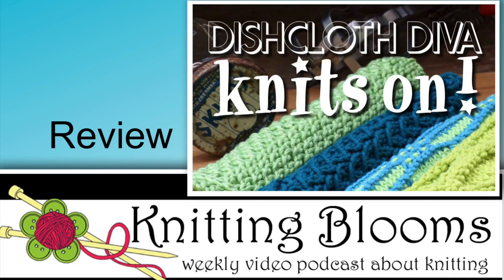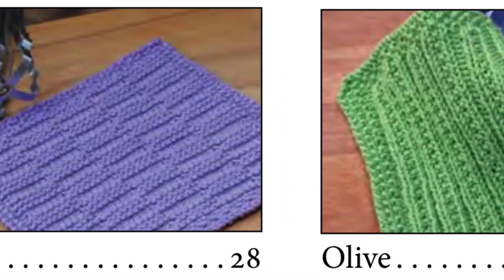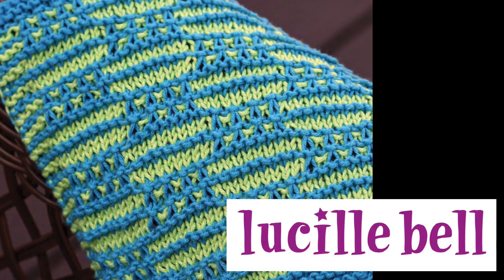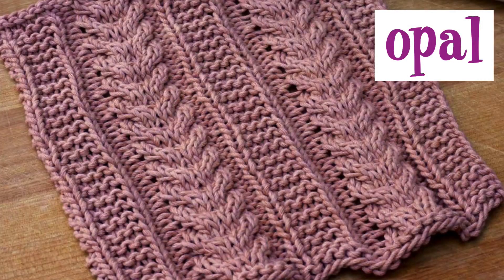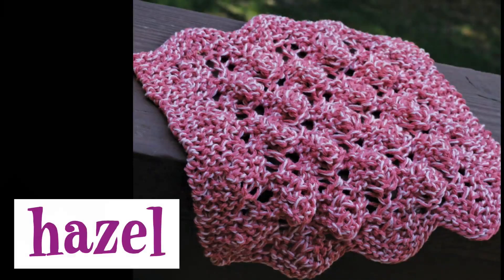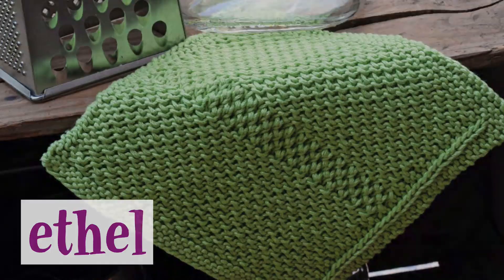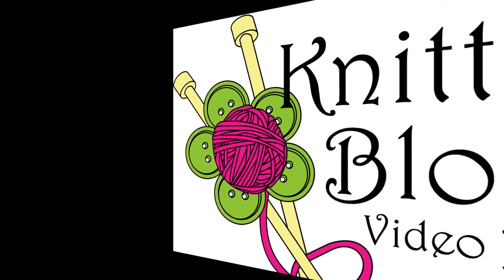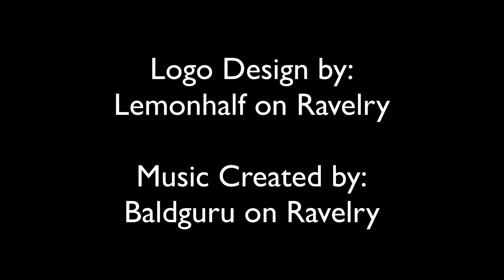Dishcloth Diva Knits On! - Review - Knitting Blooms